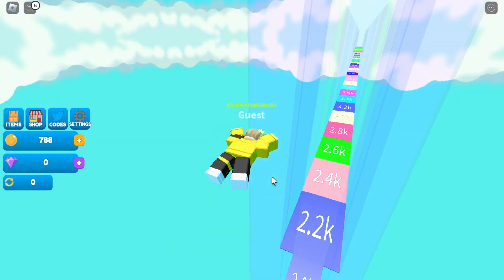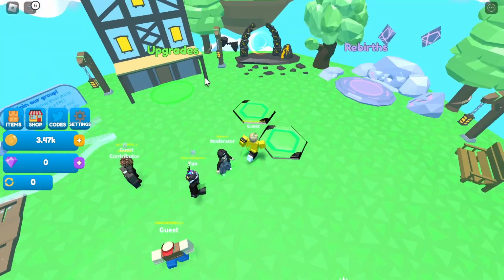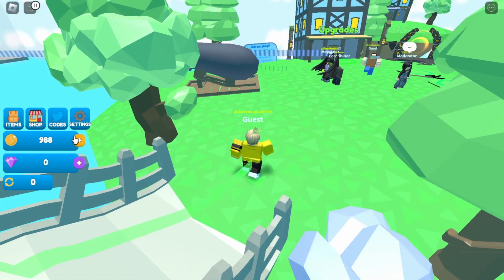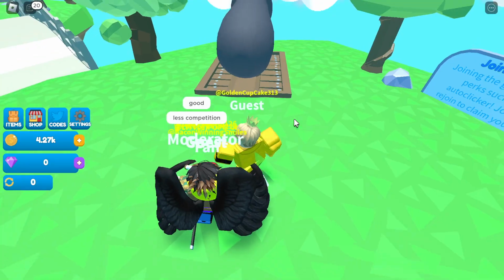A New Roblox Game! CANNON CLICKERS (NEW SERIES😲)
MAKE SURE TO PLAY CANNON CLICKERS